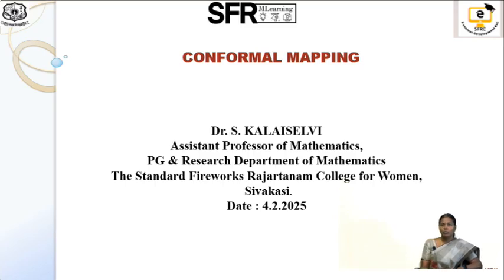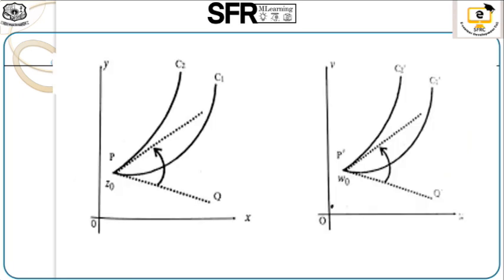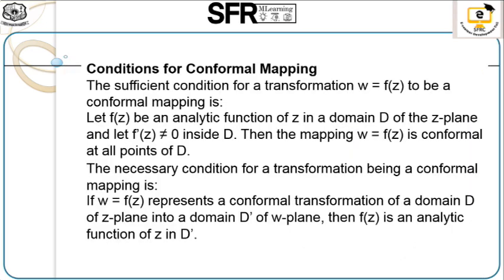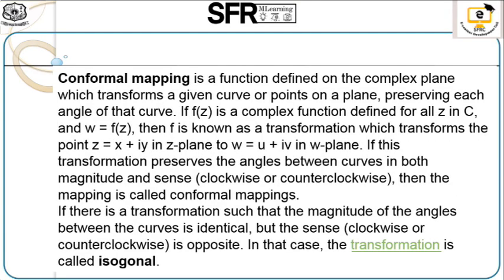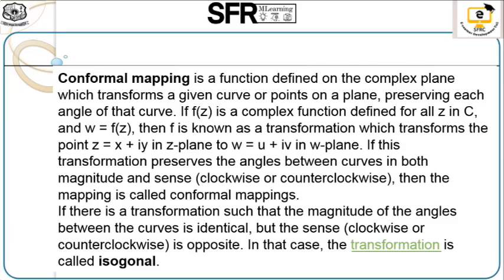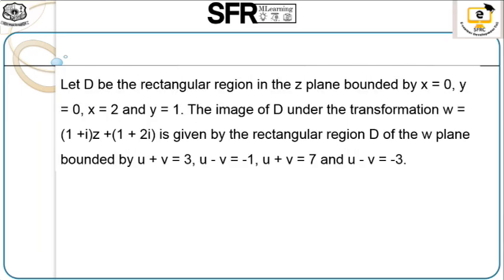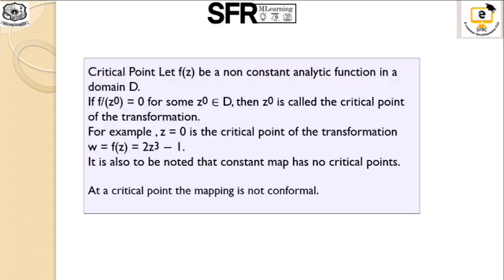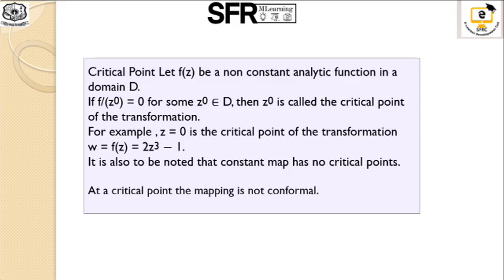Conformal Mapping by Dr.S.Kalaiselvi, Assistant Professor of Mathematics